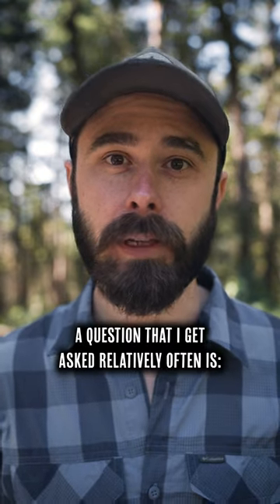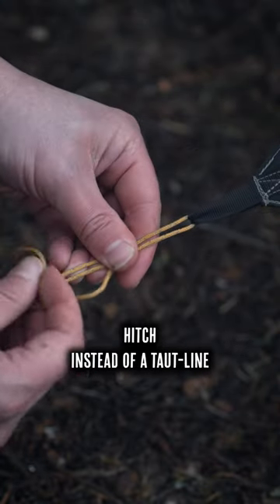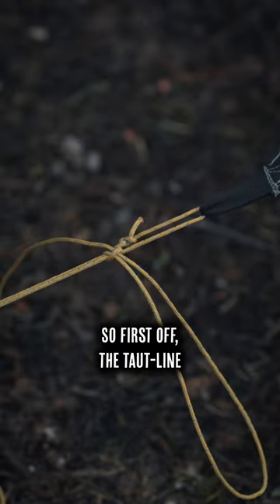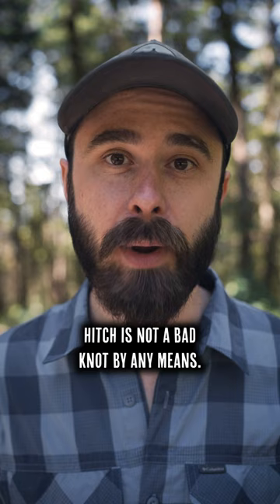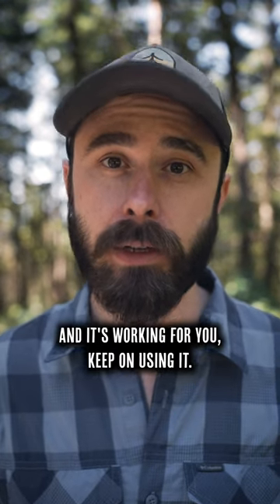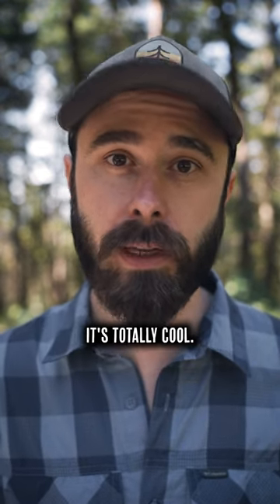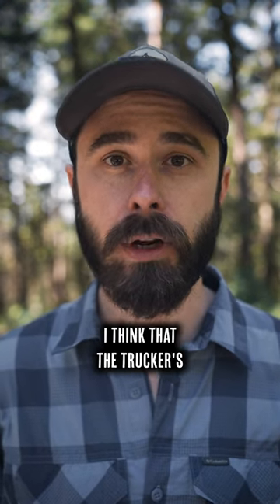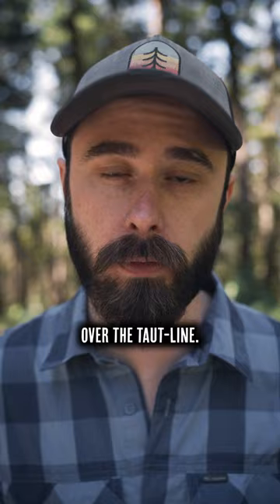Why I don't use a taut-line hitch for the guylines on my tarp